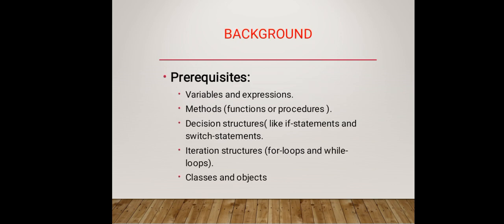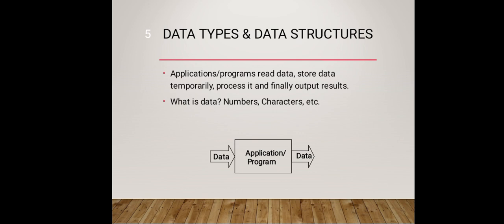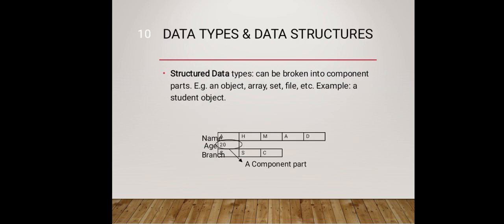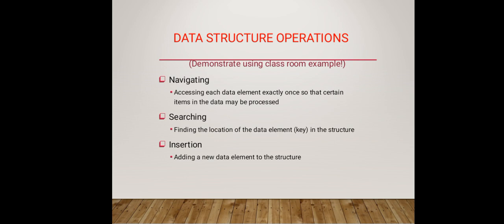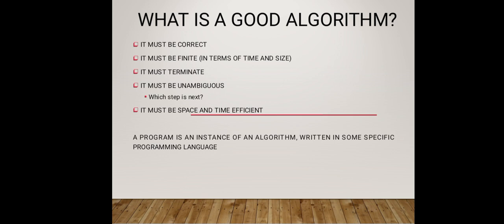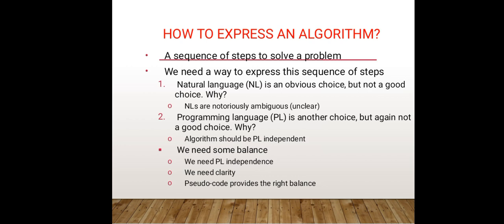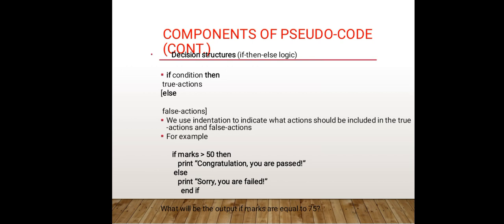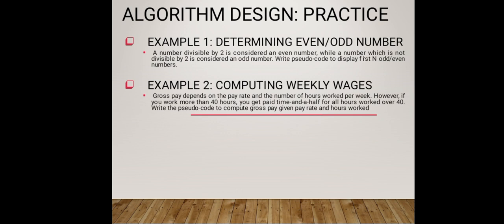INTRODUCTORY TO DATA STRUCTURE & ALGORITHMS